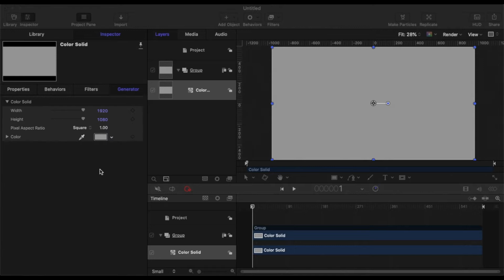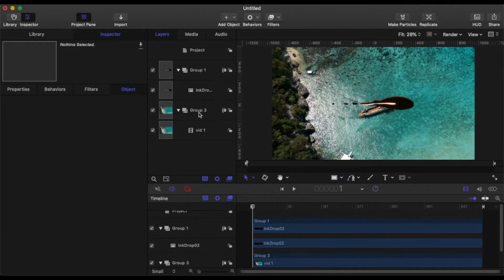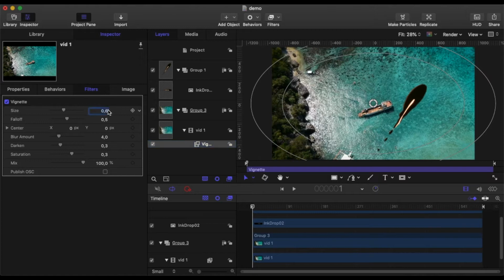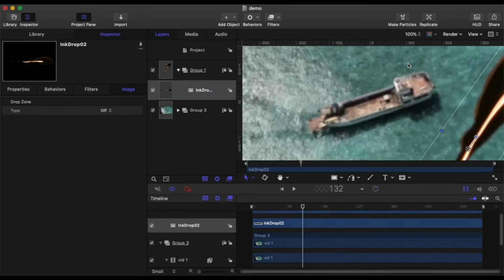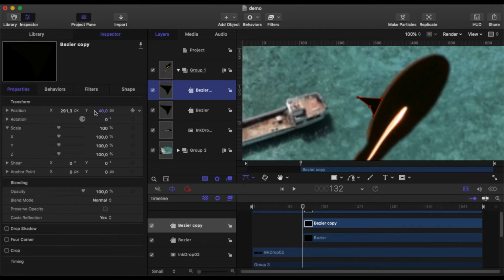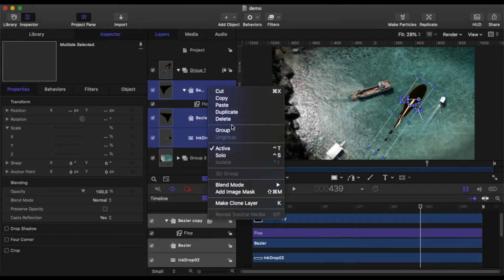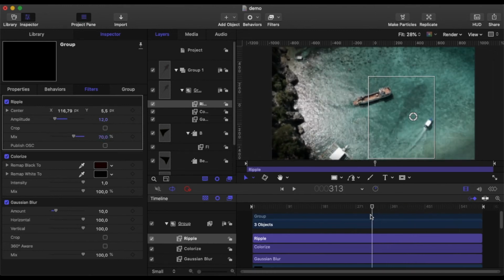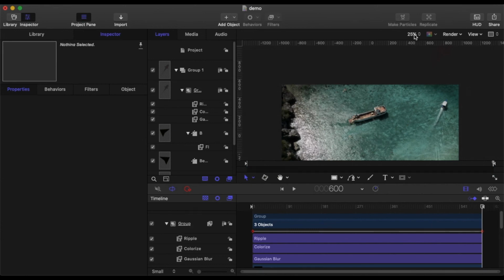Motion 5 Beginners Tutorial [Creativity from the Library] - Megalodon illusion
Hi and thanks for stopping by. People often ask where the inspiration comes from for original projects. Well the simple answer is that mostly it is from observing the world around you but often if you just visit the extensive library in motion 5 and play with some elements an idea will come.

So I went into the library and played with a few elements until I saw something. Just a bit of fun but it demonstrates that there is so much untapped resource in the library.
Beginners out there should spend some time playing around with the resources provided.